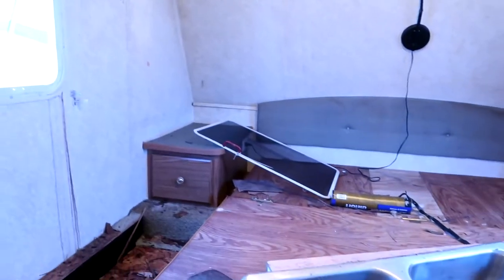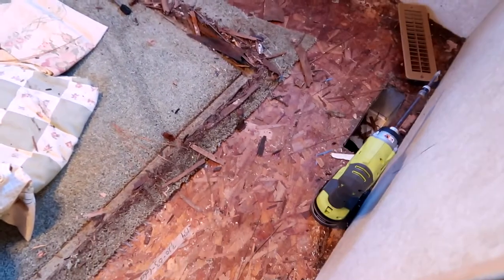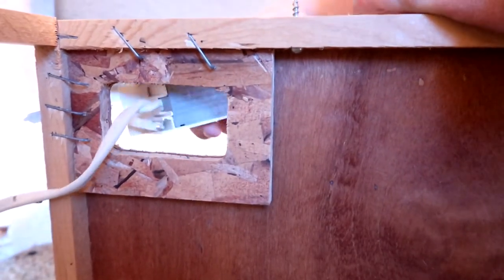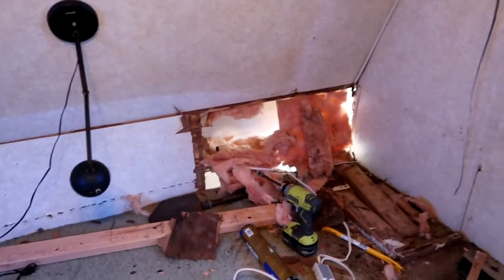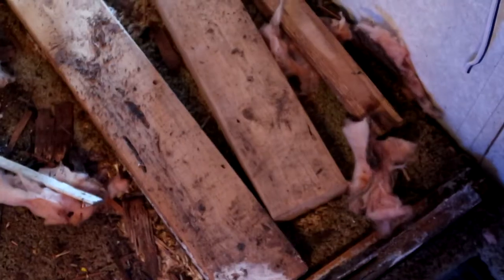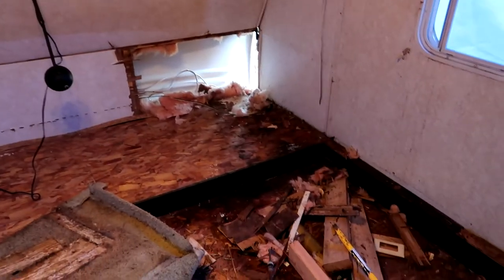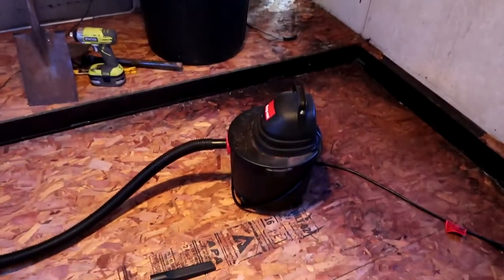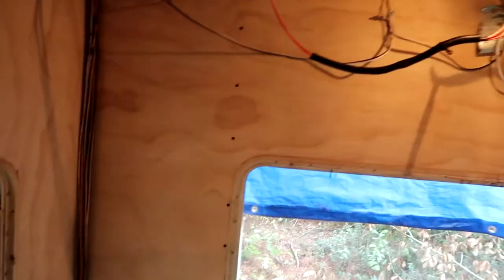RV TO TINY HOUSE CONVERSION VLOGS || PART 9|| Bedroom Demo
This is our  ninth  video for our RV RENOVATION SERIES.
Follow along with us as we completely rebuild our 27 foot 2004 Prowler Lynx by Fleetwood